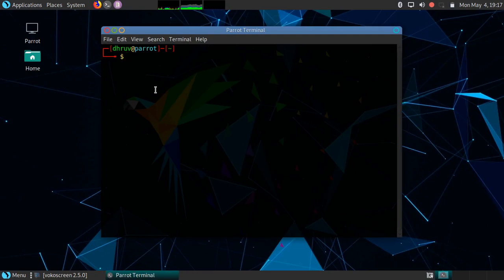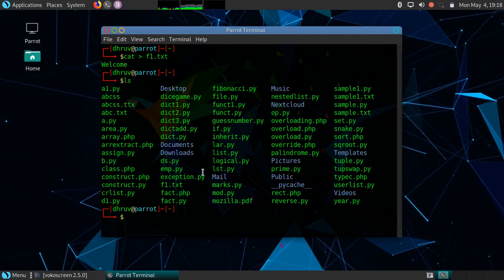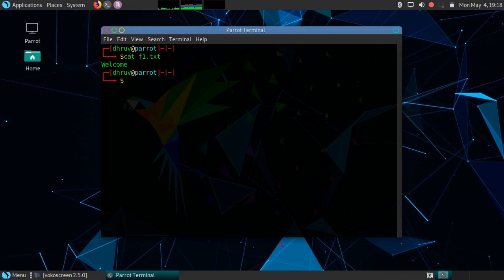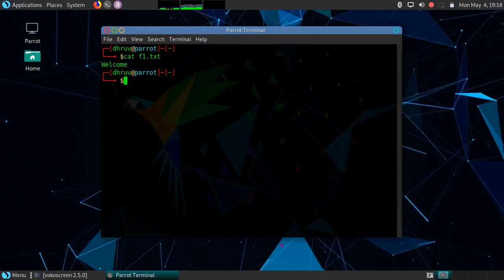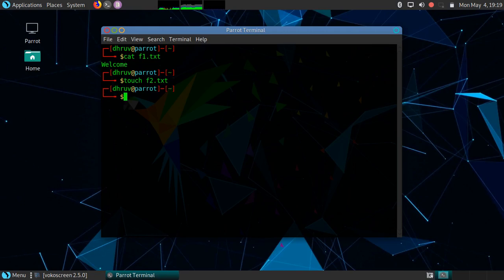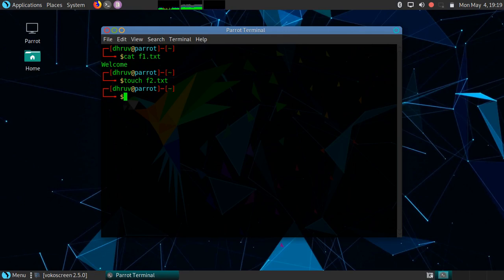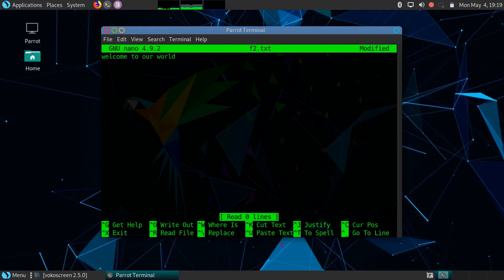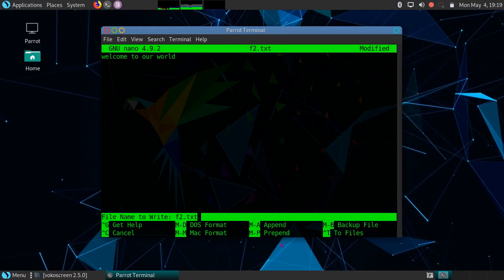how to create files in Ubuntu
This video is about creating and editing files in linux operating system